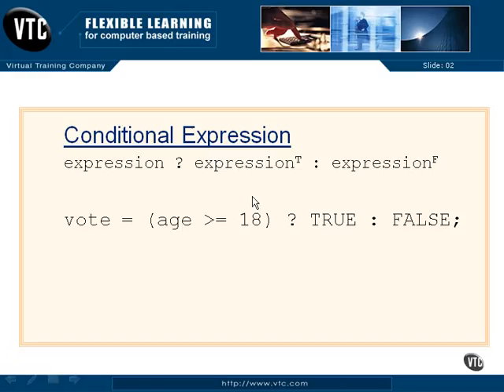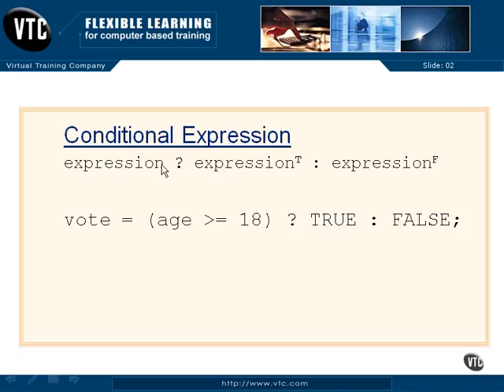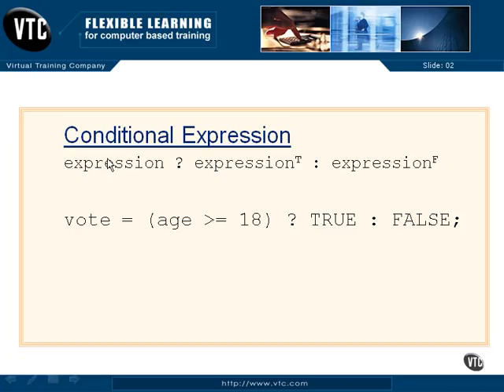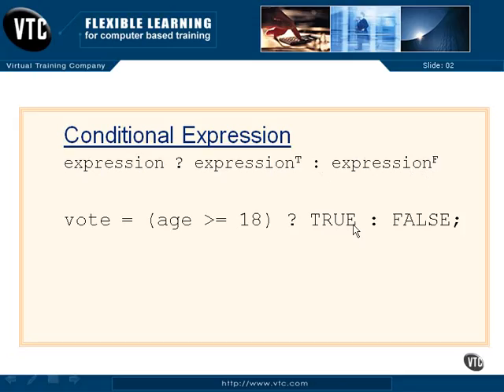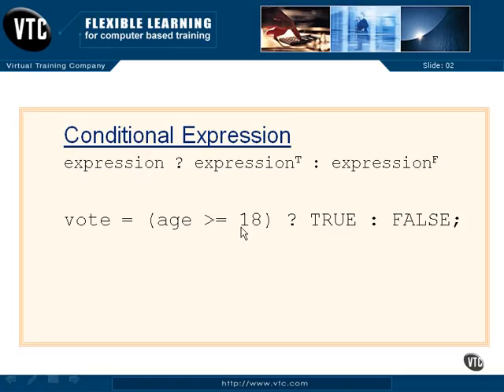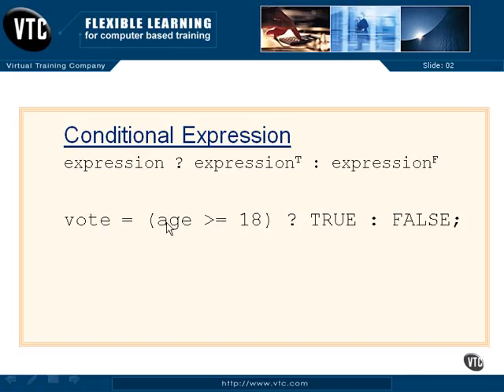C programming 3.13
Conditional Expressions